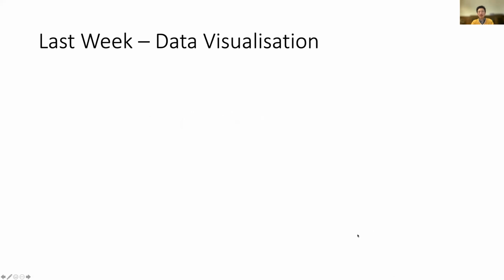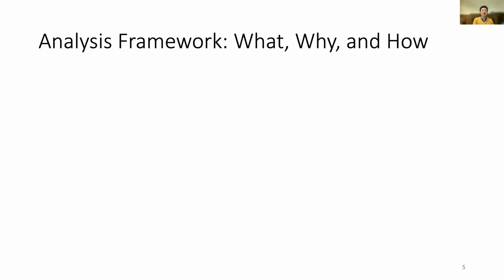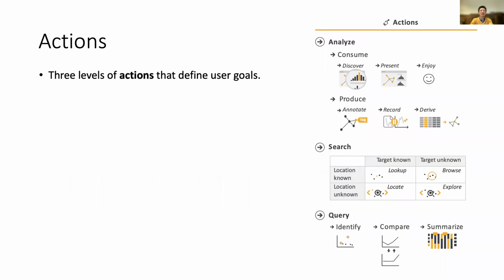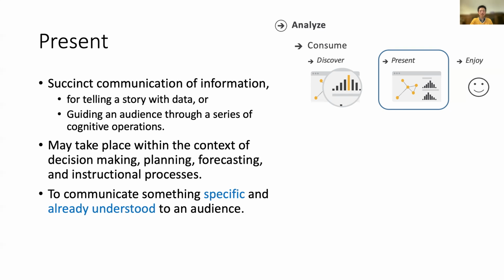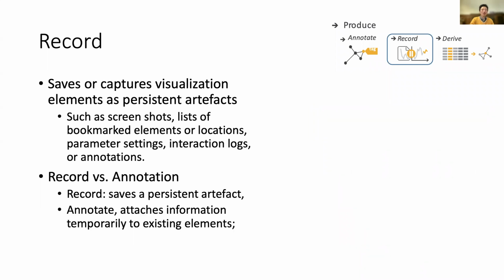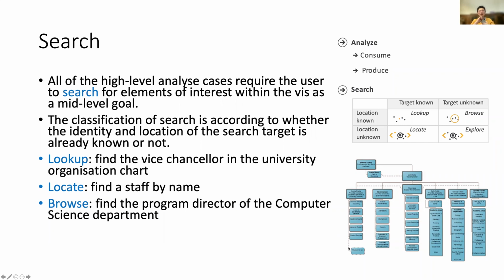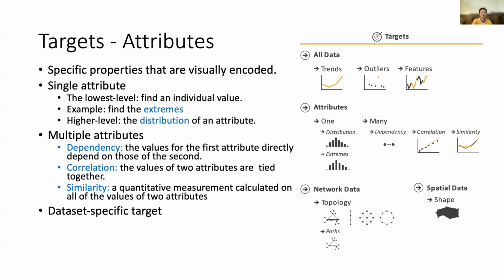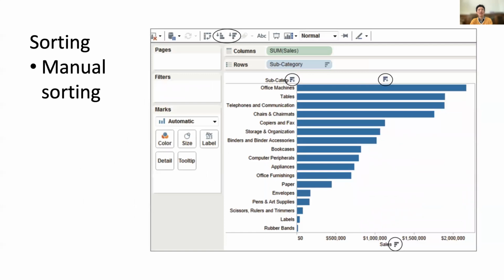CST4060 - 2021 Sep - 03 - analysis framework and tasks (why)